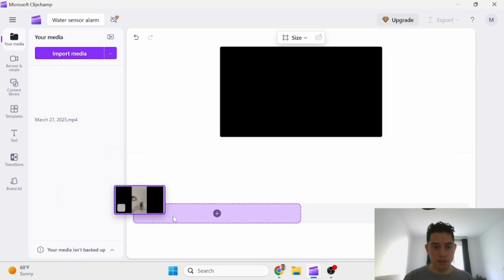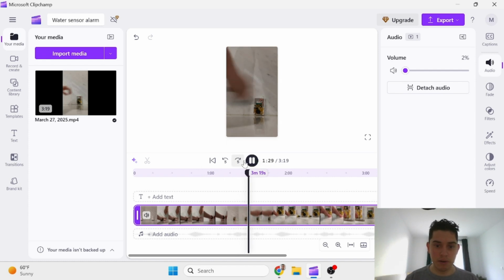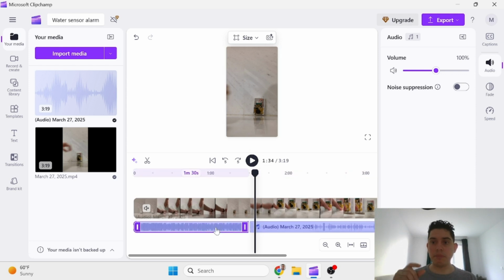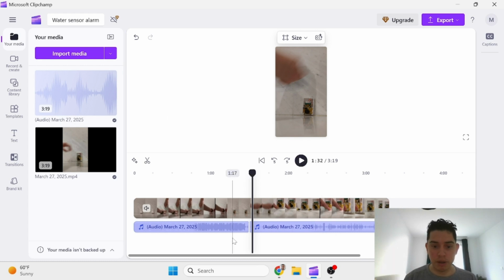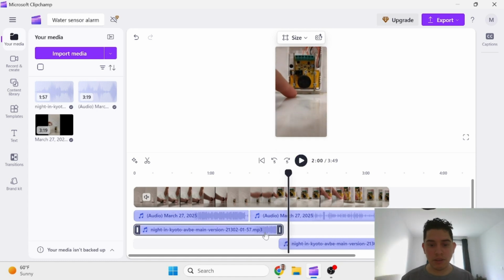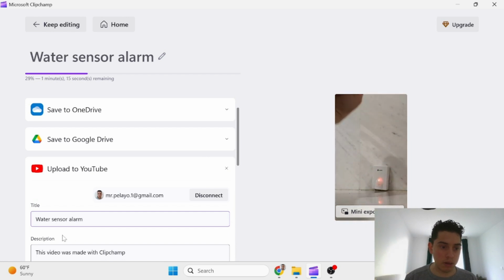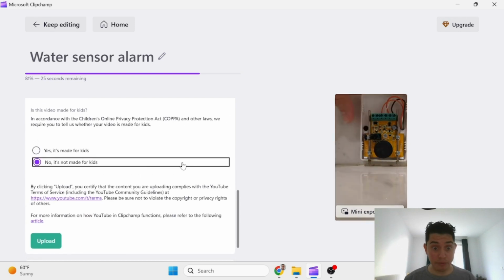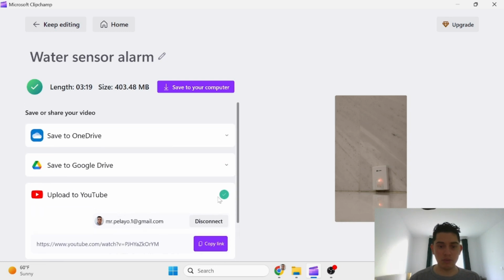How to use edit and upload videos with Clipchamp